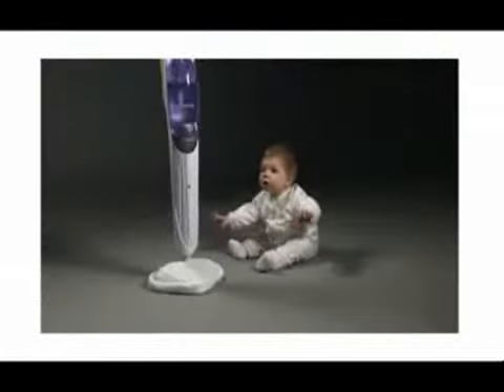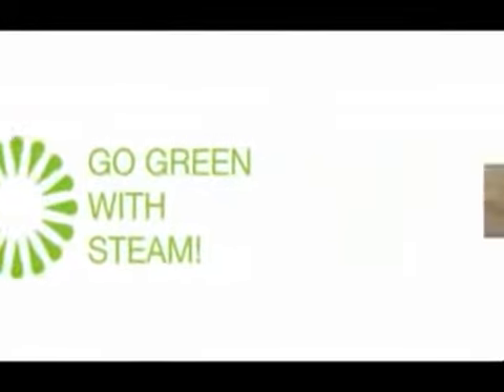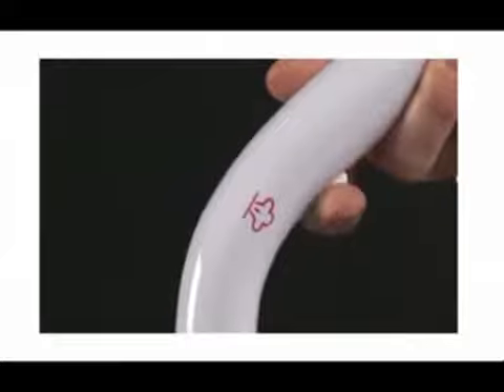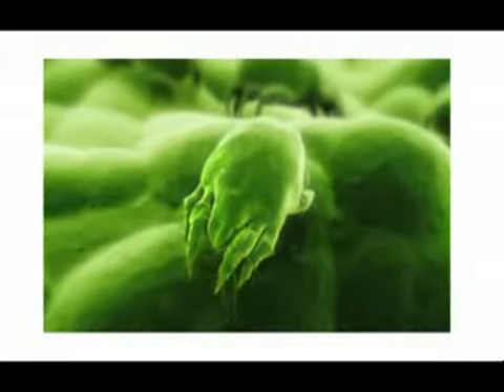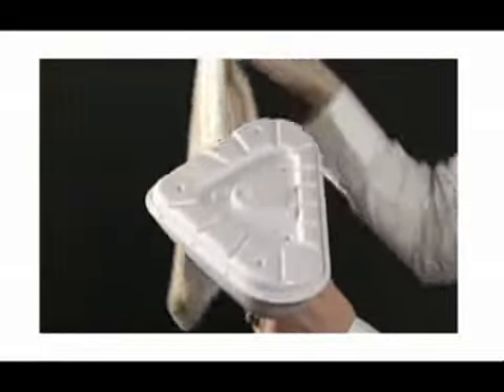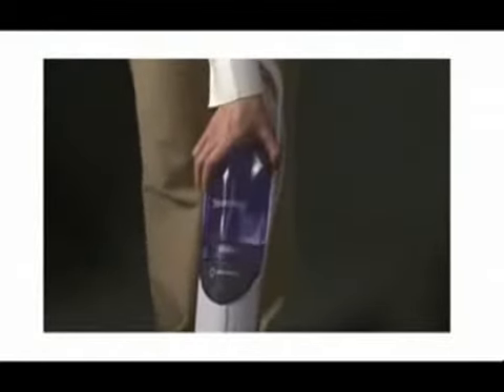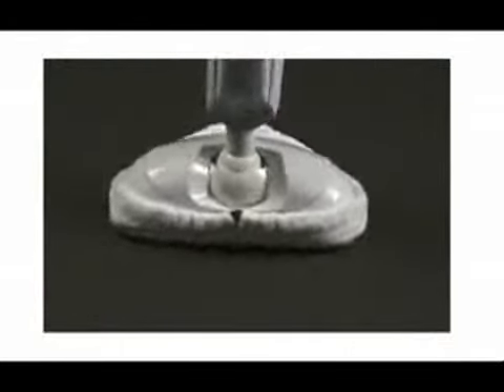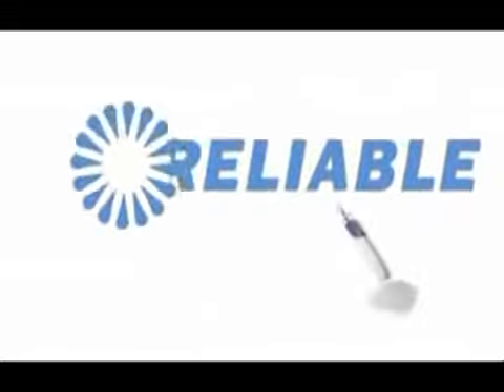Reliable Steamboy T1 Steam Floor Mop 08-4007-09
or call 1-866-53BUYIT

The Reliable Steamboy Steam Floor Mop is truly the Perfect Floor Cleaning System.  Chemical Free steam power is used to clean and sanitize your floors.  The Reliable Steamboy can be used on tile, ceramic floors, sealed hardwood and carpet.